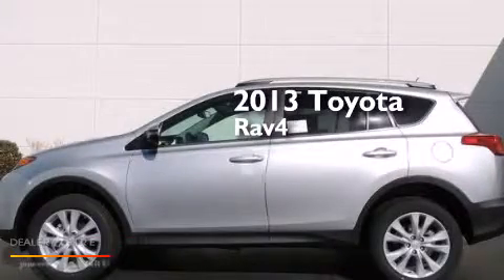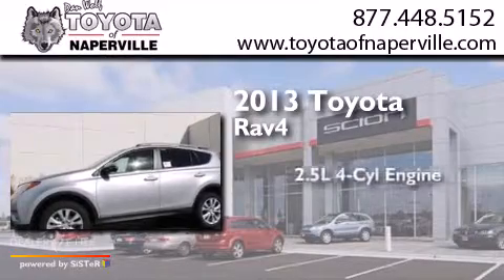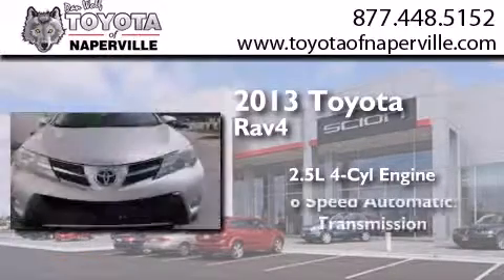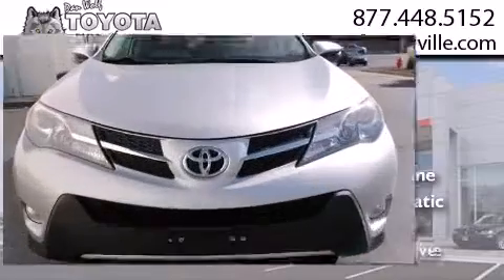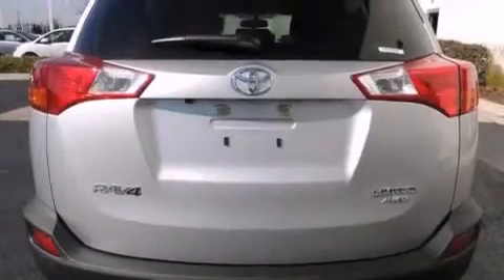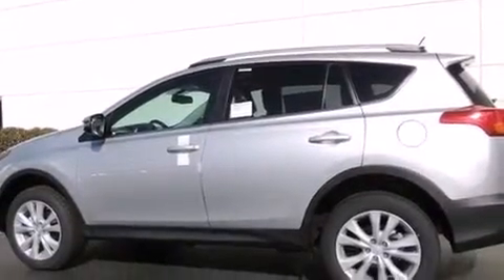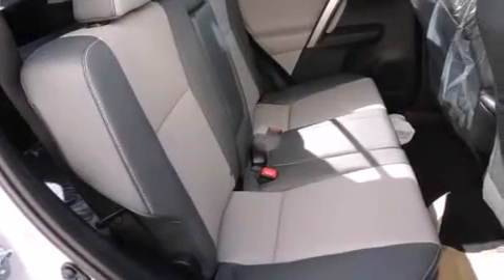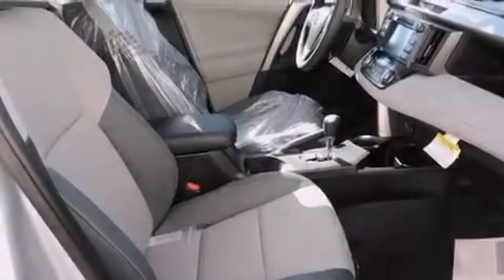2013 Toyota RAV4 Napervillle IL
We have been honored to serve the Napervillle IL area , we promise that your experience at our dealership will exceed your expectations ! Year : 2013 Make : Toyota Model : RAV4 Engine : 2.5l 4-cylinder dohc dual vvt-i Trans . Napervillle , IL 60540